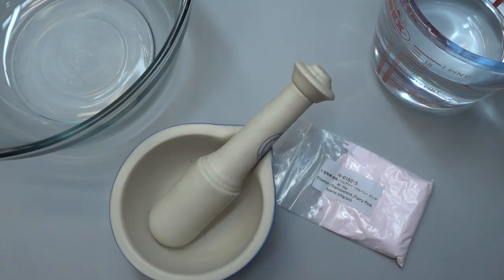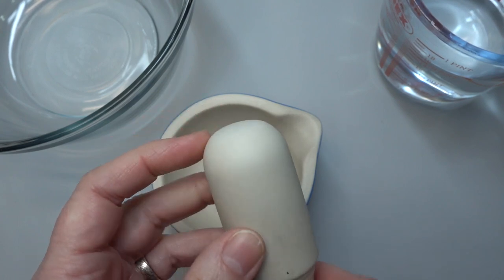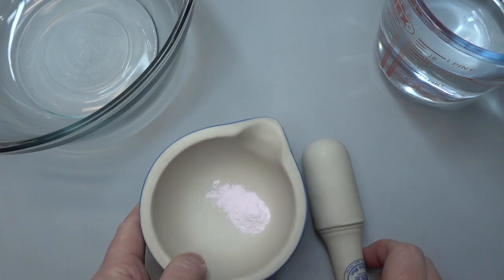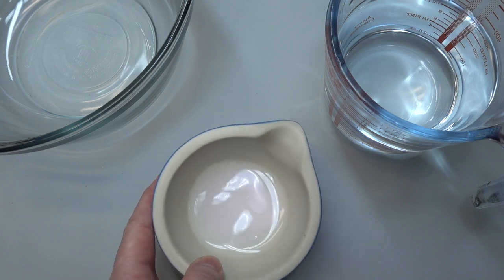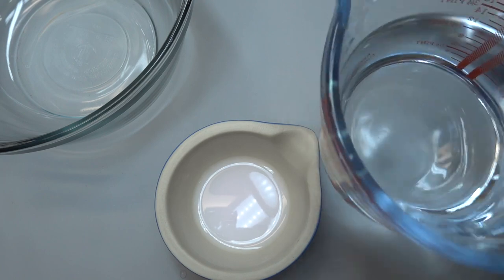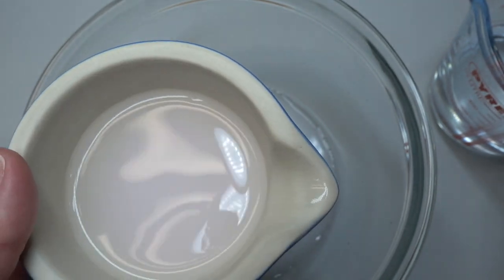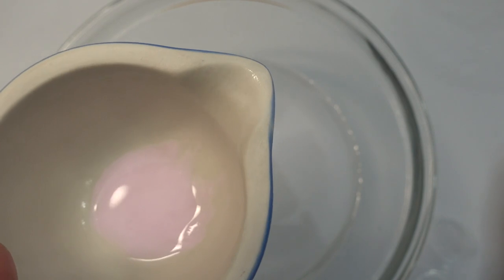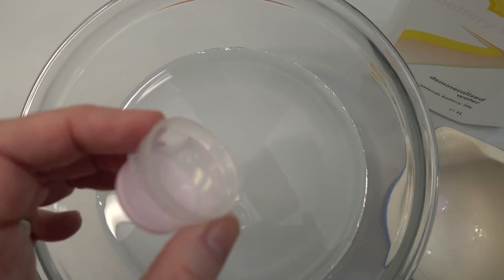Preparing Traditional Enamels by Washing and Grinding ~ with Joy Funnell ~ Metal Clay Maestro ;)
In this video I'll show you how I prepare enamels for wet laying by washing and grinding!! :D These are traditional vitreous enamels which are fired in the kiln at very high temperatures (around 800°c+).

This method works for me - that's all I'm saying!! ;)
There are other methods too, I'm not saying any other methods are wrong :D

For more free stuff and info on what I do please check out my